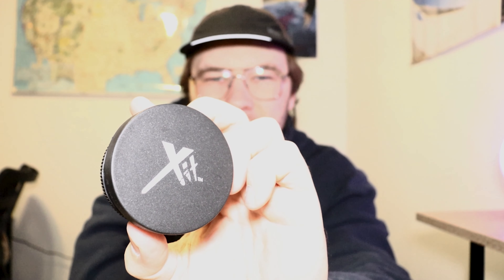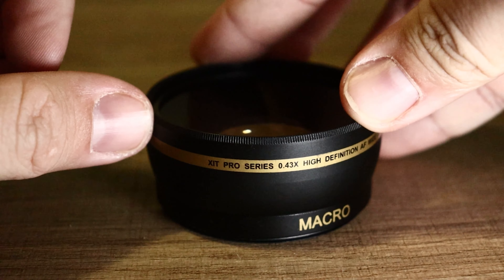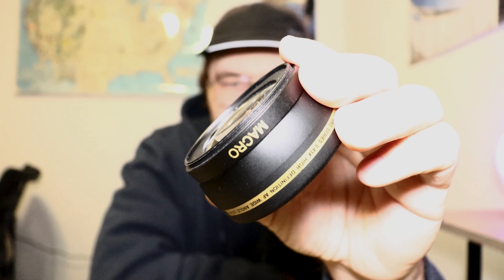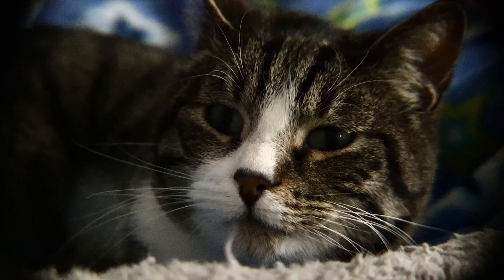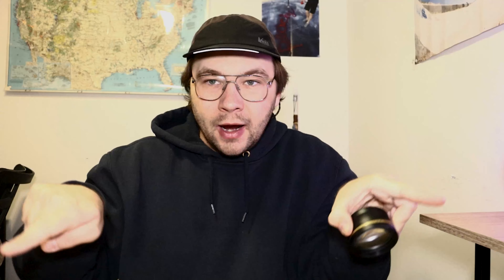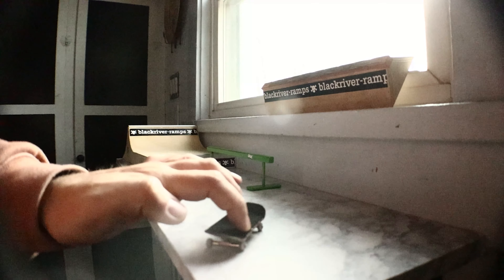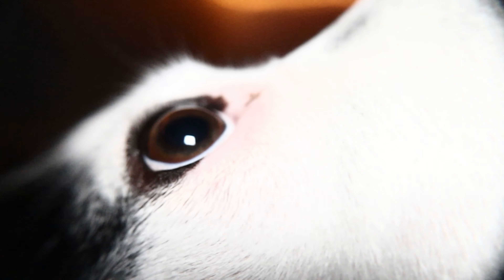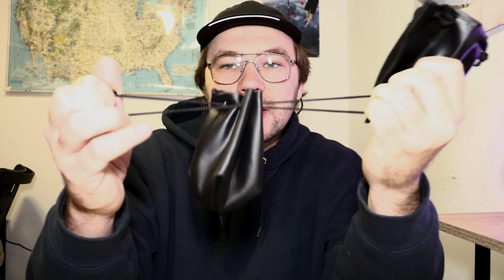XIT Telephoto & Wide Angle Lens Review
XIT lenses are a very low budget option if you need a little extra out of you lens or camera. They also make for some fun and unique shot for b-roll. If you would like one or both of the lenses I talk about in the video I will have my eBay store and amazon links below for you.

My eBay Store

XIT 2.2x telephoto lens

XIT 0.43X wide angle lens

XIT 2.2x telephoto and 0.43x wide angle kit